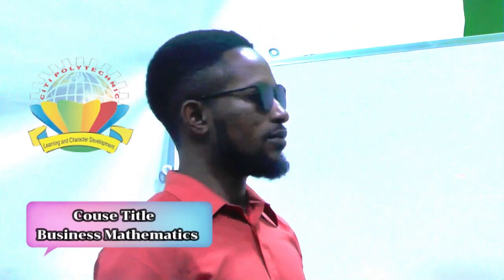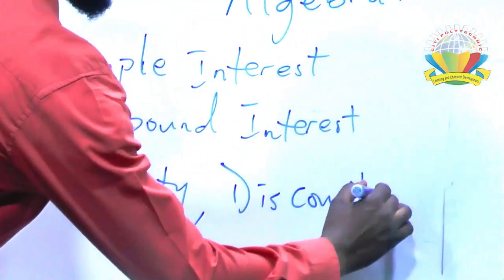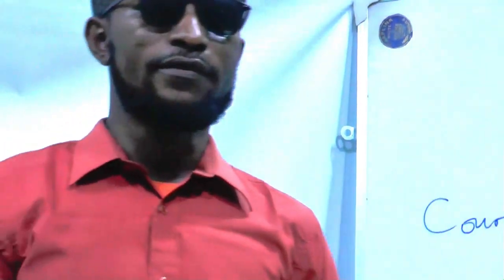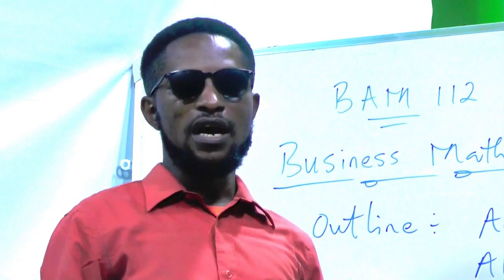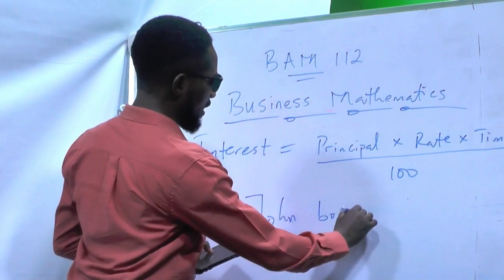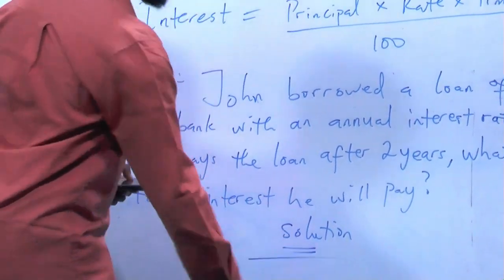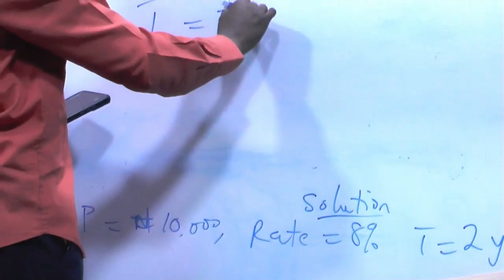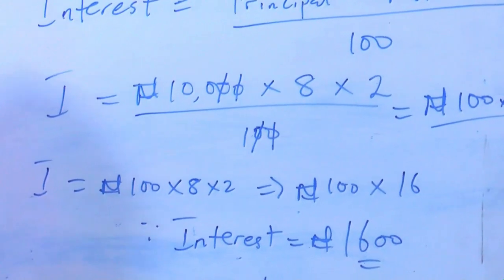Simple Interest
Course main Aim/Goal
The course is designed to enable the student apply the quantitative knowledge of business mathematics in solving simple business problems.